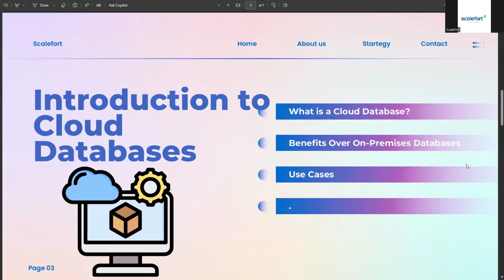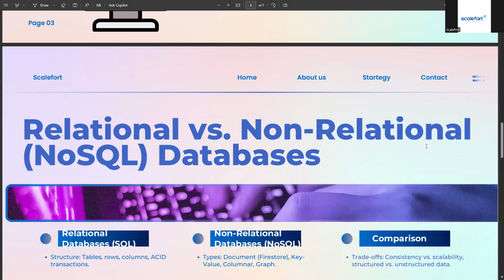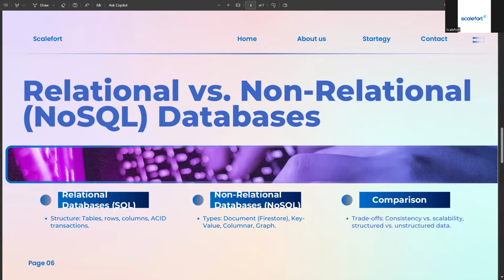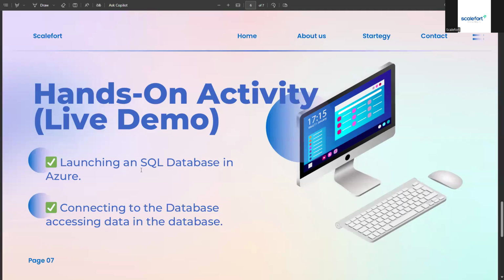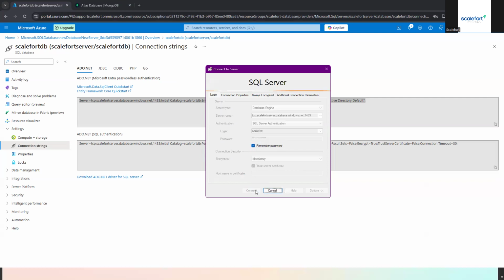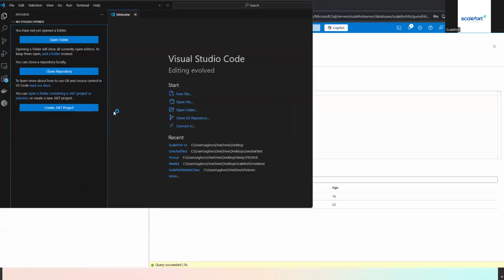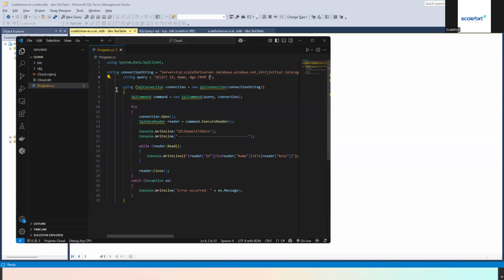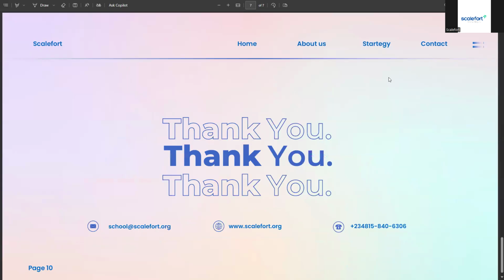Cloud Week 5 Class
Topics:
Introduction to Cloud Databases: Relational vs. Non-Relational (NoSQL)
Overview of popular cloud database services (e.g., Azure SQL Database, AWS RDS, Azure Cosmos, MongoDb
Creating and managing a simple database in the cloud